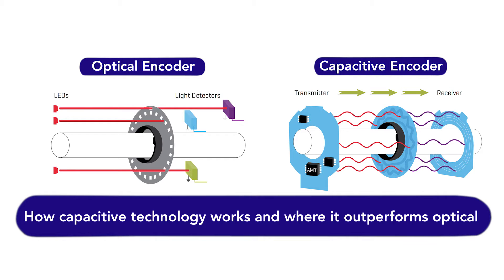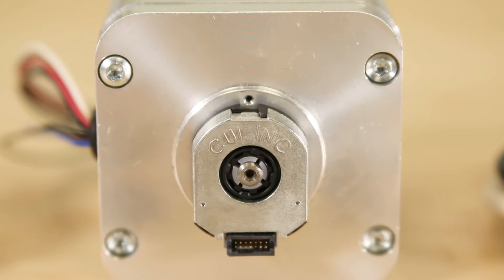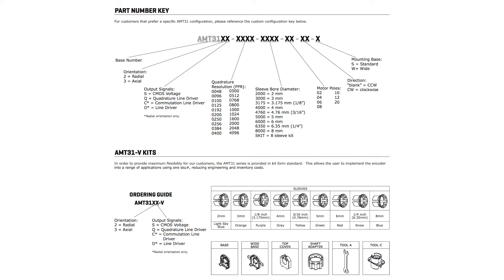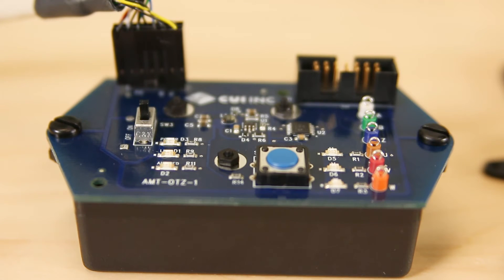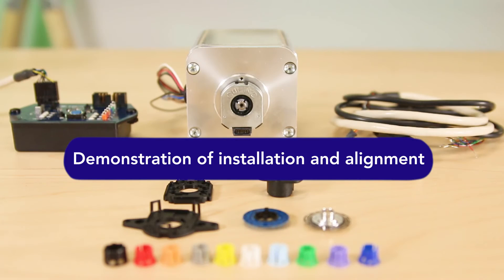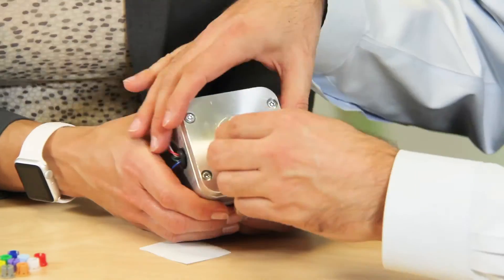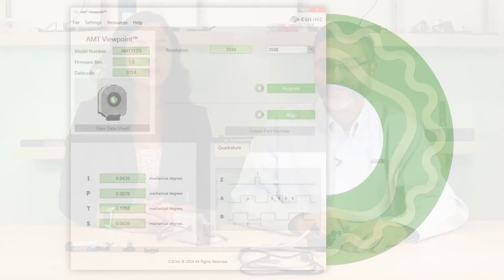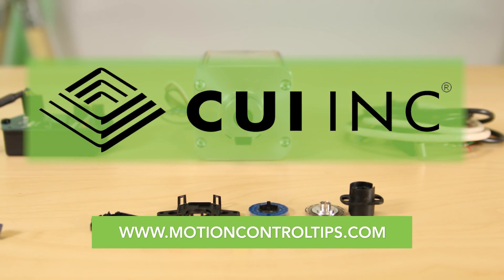Design World editors look at the new AMT31 encoder from CUI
In this Design World video shot in Cleveland Ohio, editors Lisa Eitel and Miles Budimir explore the features of an AMT31 commutation encoder series from CUI Inc. AMT31 encoders are rugged, high accuracy capacitive encoders with a modular design to ease installation and alignment during assembly.